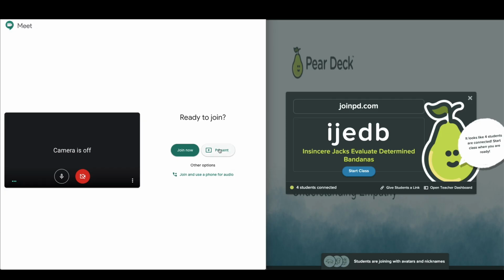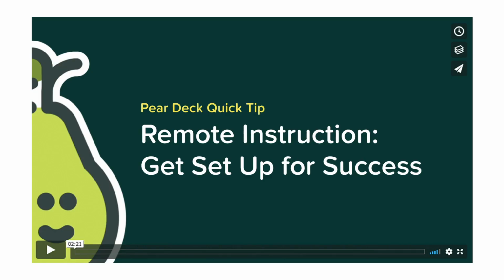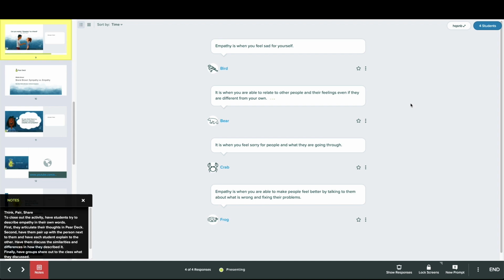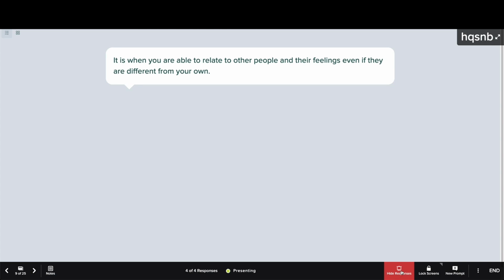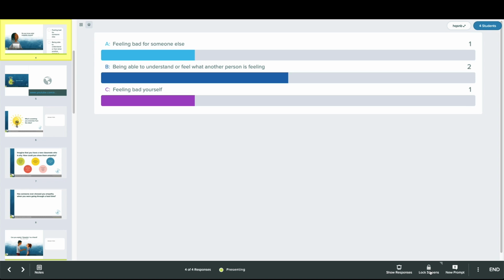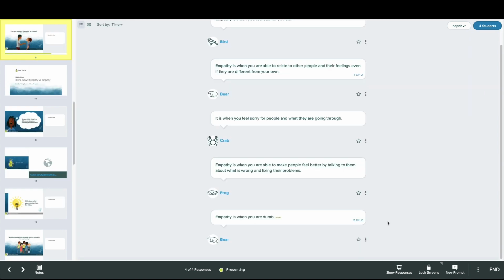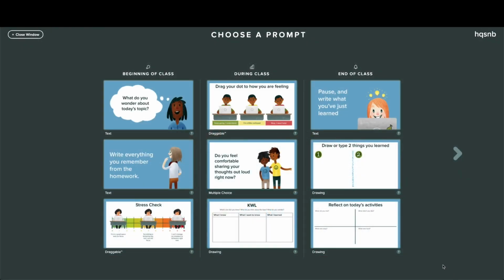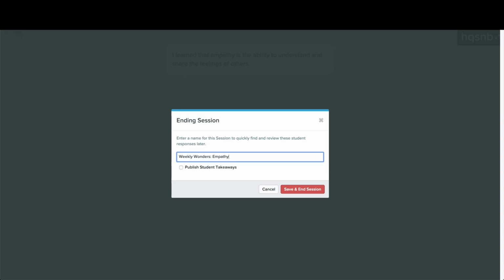Remote Instruction: Running Your Class Synchronously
In this Quick Tip Video, we go over how to use Pear Deck and a video communication platform for direct instruction in a synchronous setting. We also go over useful tools on the teacher dashboard, such as starring student answers, locking screens, and setting a timer for students to provide them with a set time to answer prompts.